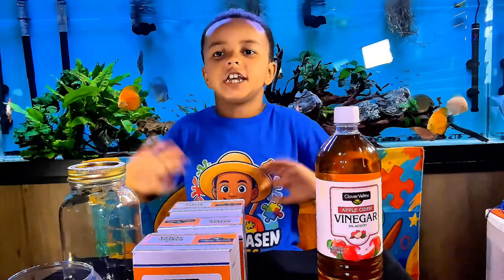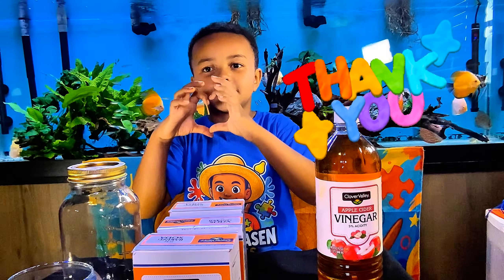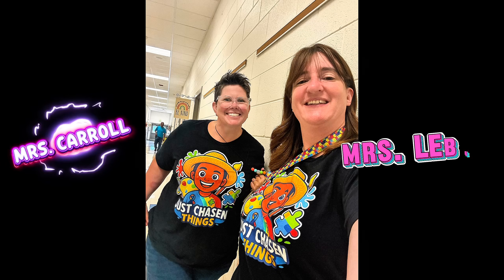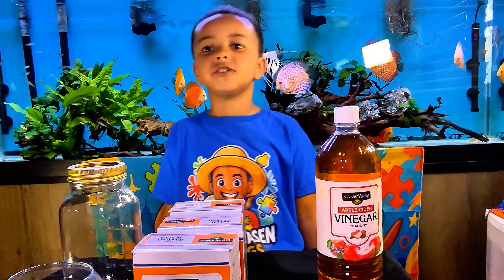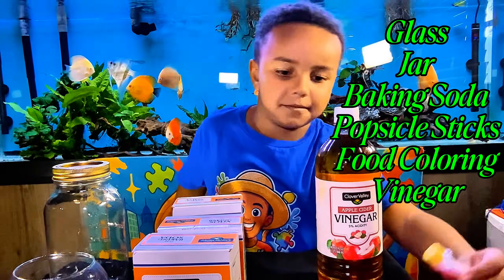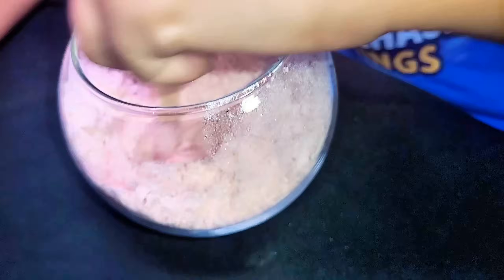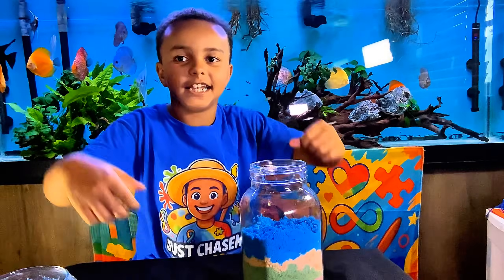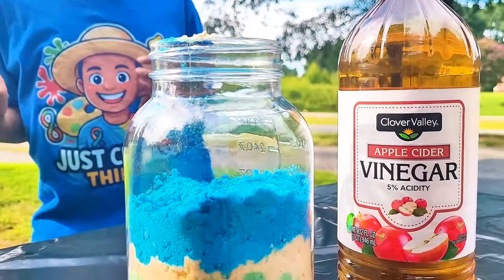🌈💥 Rainbow Explosion in a Jar! (Easy Science Experiment)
🌈💥 Get ready for a rainbow explosion! In this fun science experiment, we layered baking soda colored with food dye inside a jar and then poured vinegar on top to watch each color fizz and bubble to life. It’s the perfect mix of science and art — creating a magical rainbow eruption kids (and adults) will love!

Try it at home with just a few ingredients from your kitchen and watch science in action. ✨